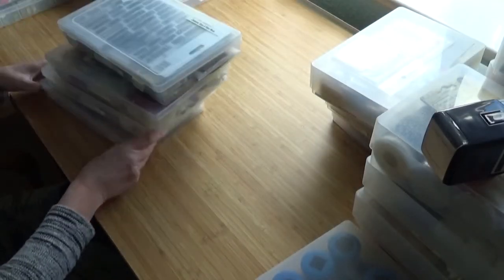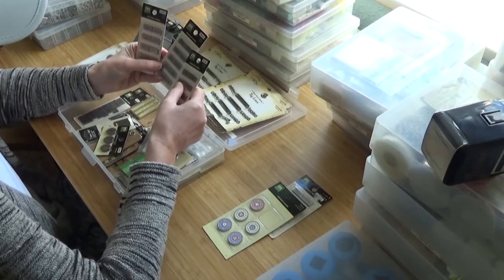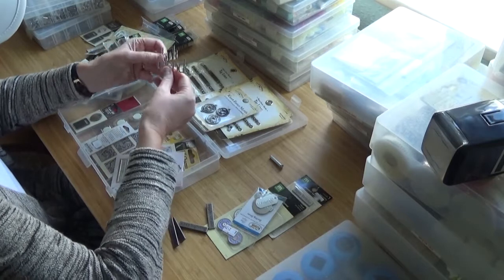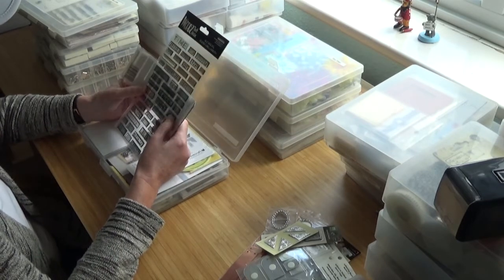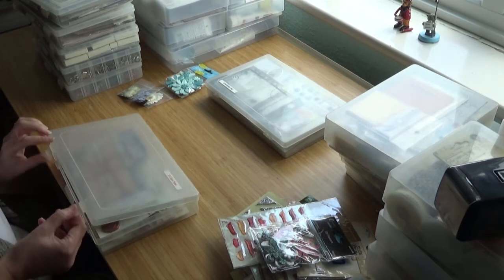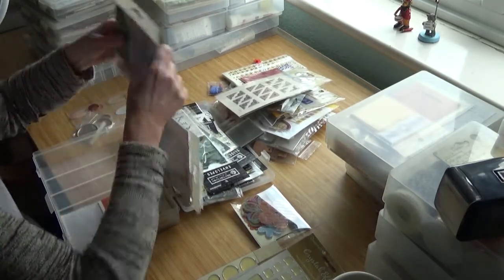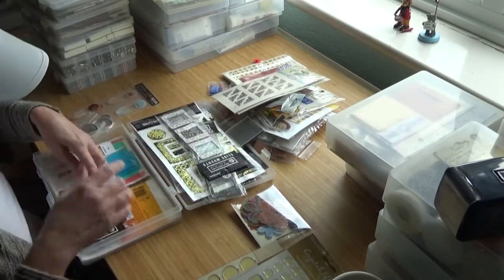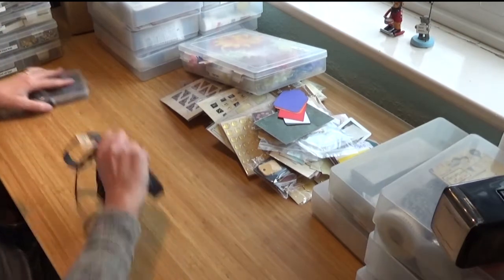Craftroom Declutter - Craft Supplies Purge Part 2 - Embellishments {30 Bags Day 13}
The Great Craft Room Declutter continues as I start to move supplies back in and today go through my boxes of scrapbook embellishments in Konmari style ...only keeping those items I love or intend to actually use!  {Also Day 13 of my 30 Bags in 30 days!}

Life of Riley (Intro & Outro) and Carpe Diem

All products shown are purchased with my own money and all opinions of the products are my own. If you consequently buy a product from my affiliate link, I may get a small financial compensation which will help feed my stationery addiction... but won't be enough to buy my own unicorn!

Thank you for supporting my channel. Your views and comments are really appreciated xx